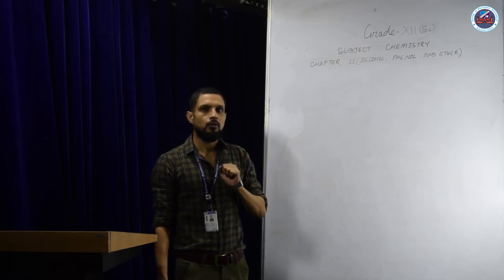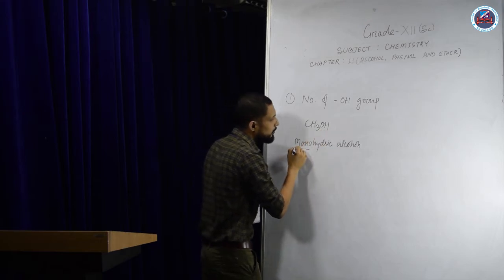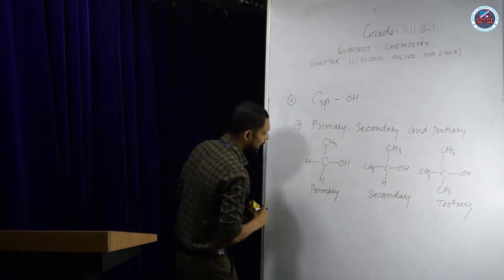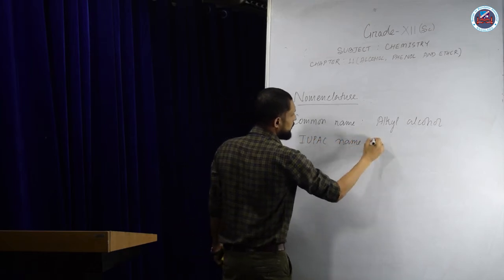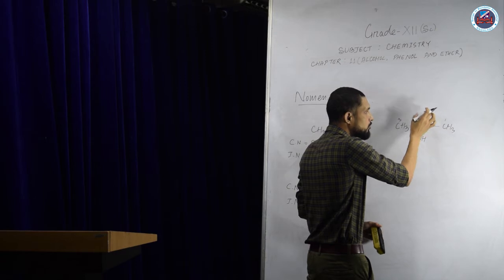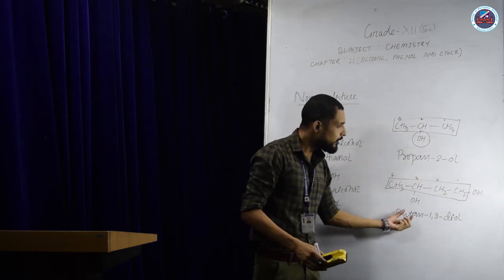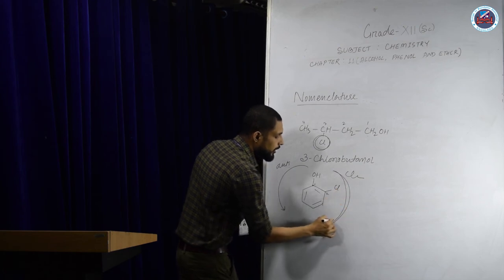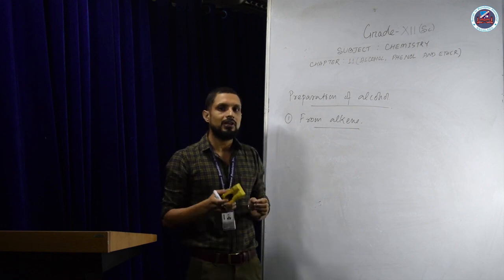Grade XII Chemistry - Alcohols, Phenols and Ethers I Part 1